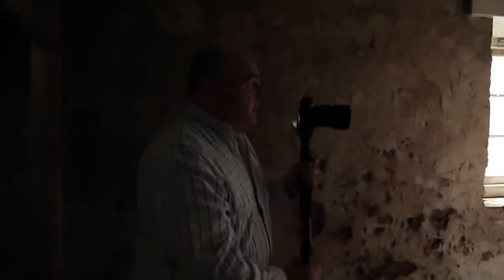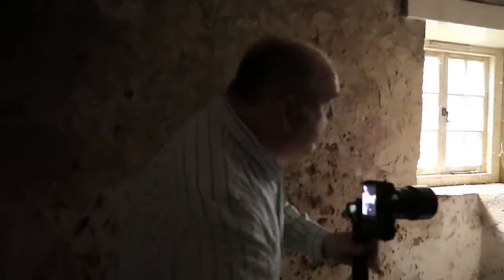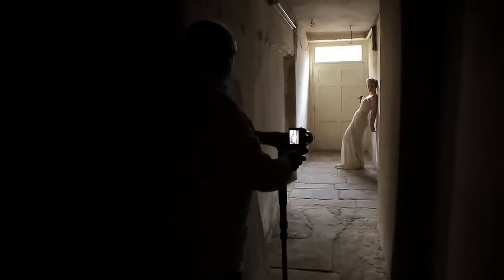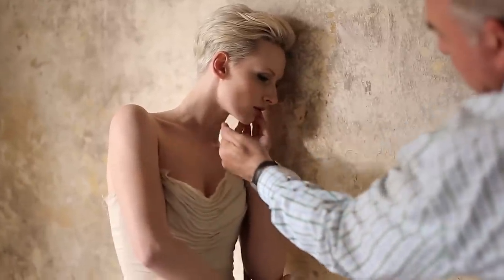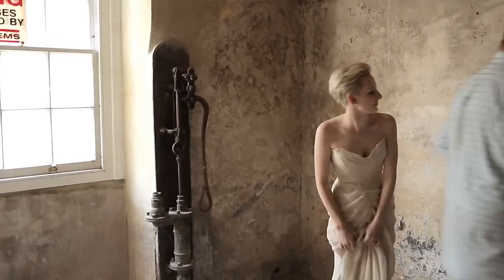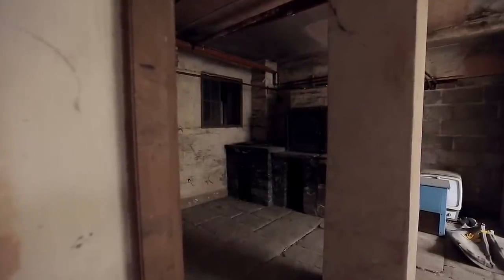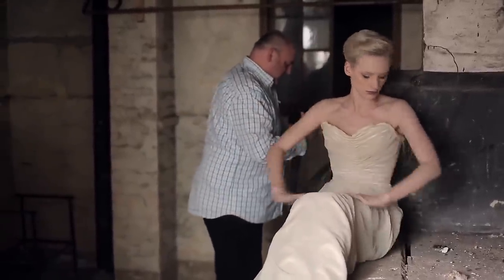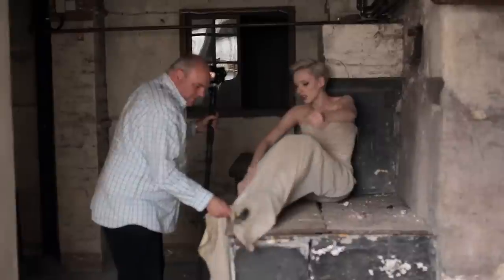Illumination - Low light portraits with the Fuji X-T1 (Sample 4)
This sample chapter is from Illumination, a feature length training video presented by Damien Lovegrove. Learn how Damien lights and captures portraits using his Fujifilm X-T1.

The complete production is 2 hours long, split into 19 chapters and covers speedlights, big flash and natural light.

Licence number #396342 This license includes use of the Recording commercially with monetized videos on YouTube.